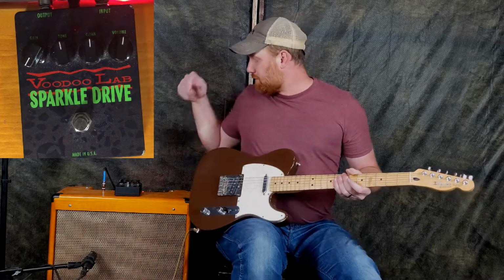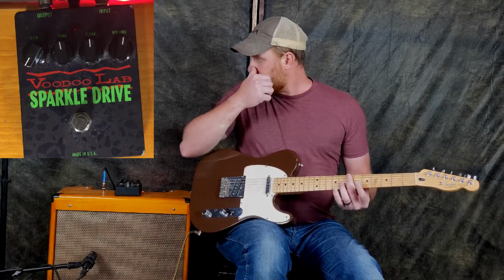What the HECK does this do?? - Sparkle Drive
What the HECK does this do - Episode 1

Voodoo Labs - Sparkle Drive

Pay no attention to the guitar playing! Just showing what all the knobs do on the Sparkle Drive by Voodoo Labs. This is an un-modded Version 1 Sparkle Drive played with a Mexican Tele with Lollar Pickups. All of that goes into a Fender Deluxe Clone with a 15in speaker. Recorded with no other effects with a SM57.